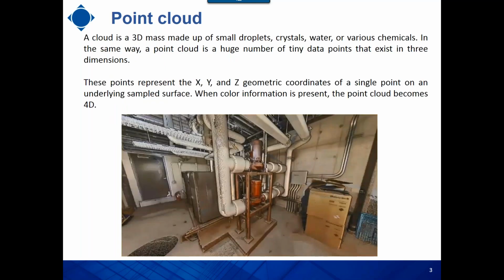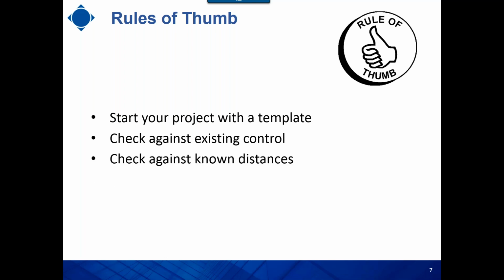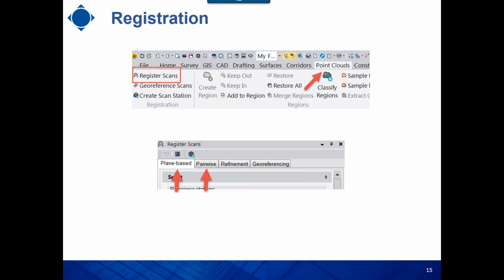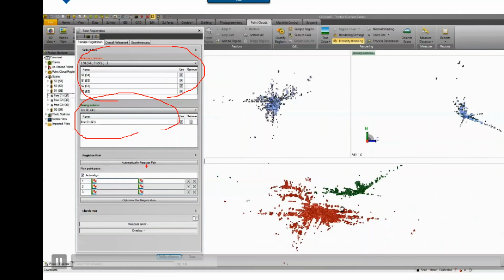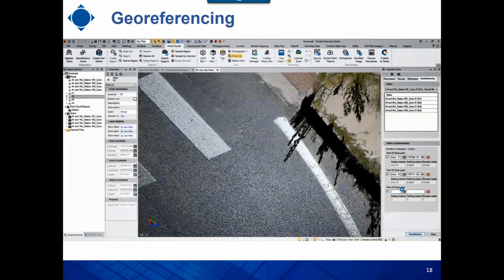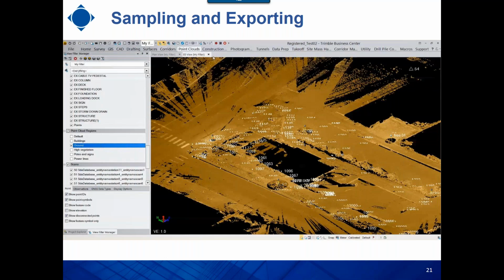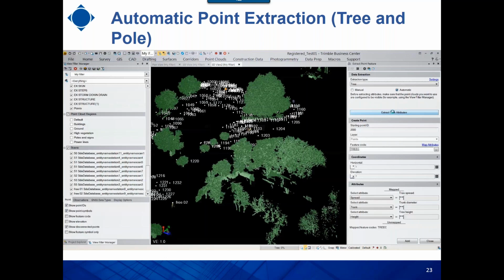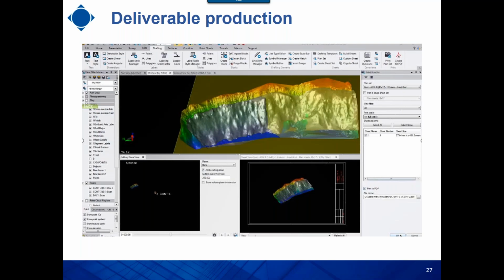Webinar: Working with Point Clouds in Trimble Business Center TBC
Speaker: Babak Amjadiparvar, Geospatial Team Lead

With the TBC Scanning Module users can easily integrate rich point cloud and image data from the Trimble SX10 Scanning Total Station and other industry-standard point cloud formats within familiar workflow processes. This optional module includes powerful tools to efficiently manage, view and extract quality information from point cloud data, enabling professionals to rapidly generate client deliverables with confidence. In this webinar, we will review some of the main tools and commands that are available such as: automatic region classification, automatic point feature extraction, point cloud sampling, rendering, and exporting.